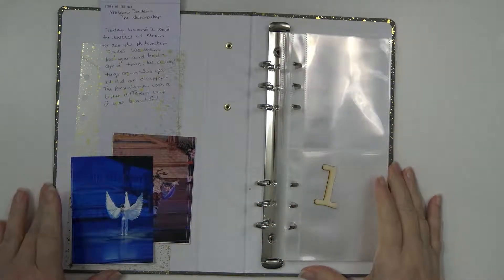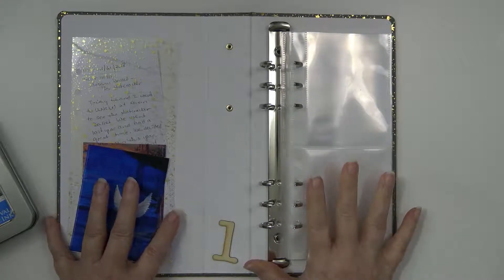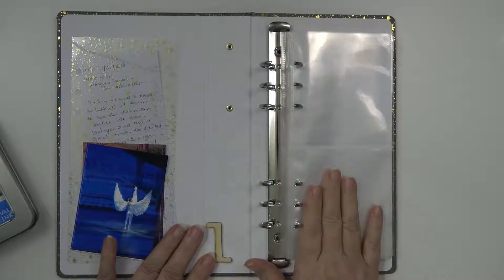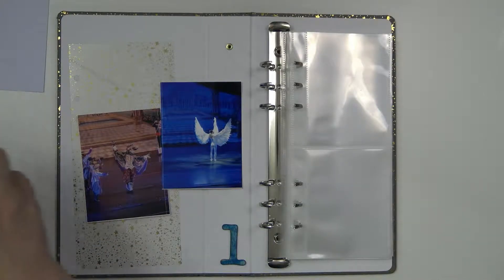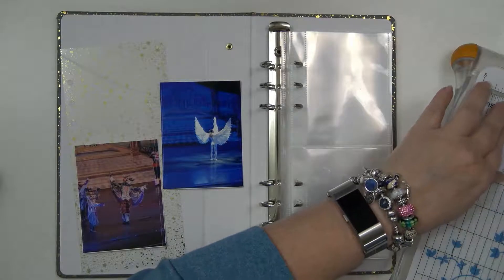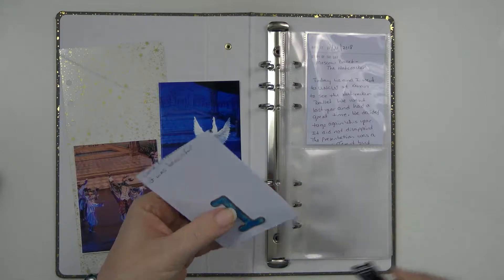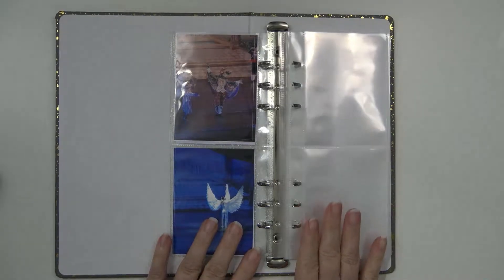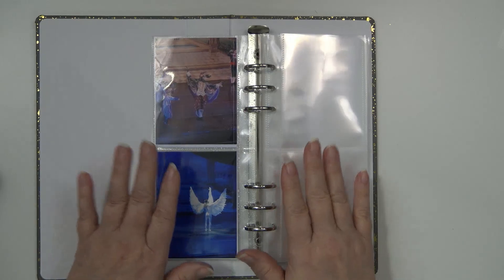December Daily Event 1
Today is December 1, 2018 and that means it's time for December Daily! This year I will be mixing it up just a little.  I will be documenting events not days.  I felt this gave me more latitude for bring more memories to my book.  I hope you like this format and watch through all 31 events.  As always thank you so very much for supporting my channel.